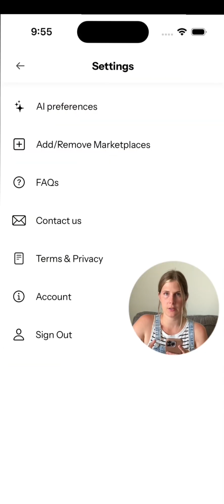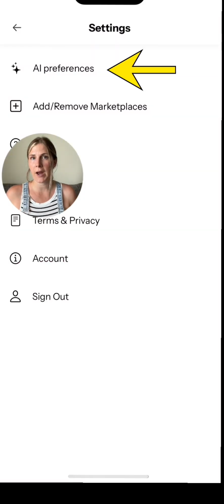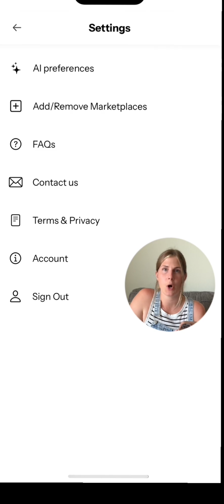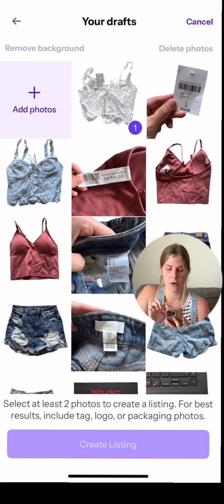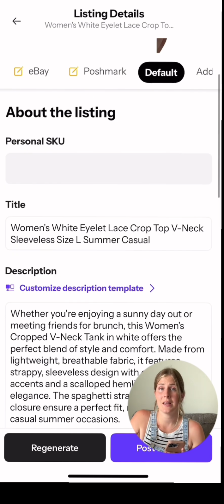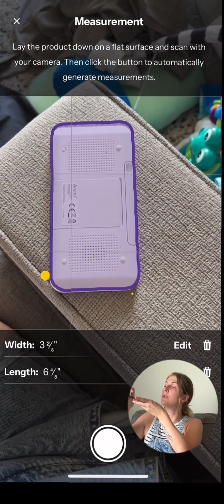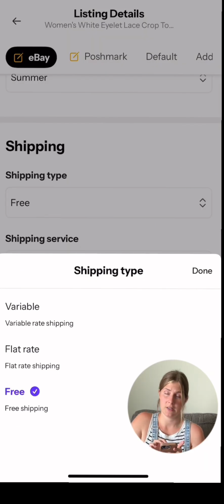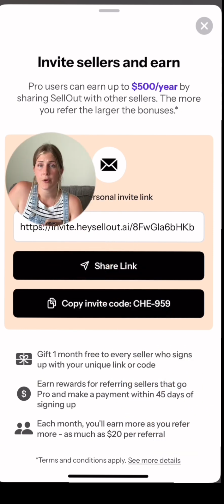SellOut Video Tutorial